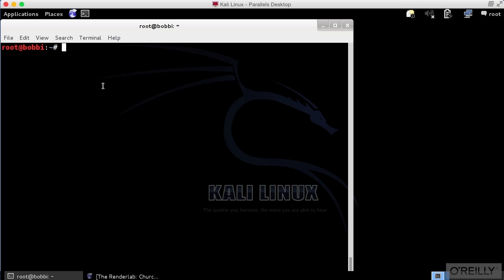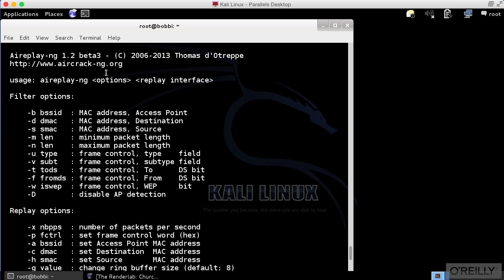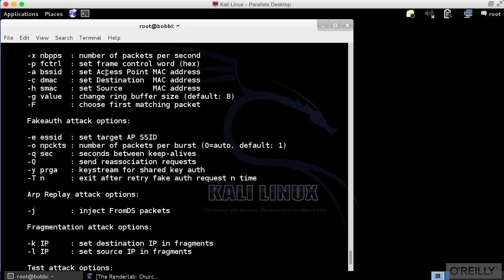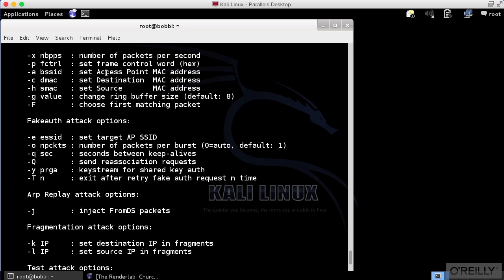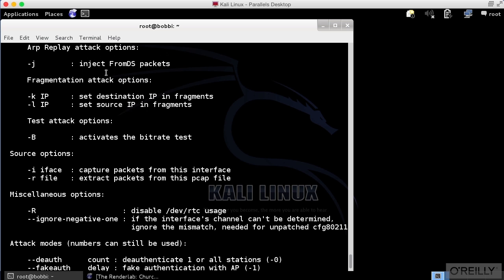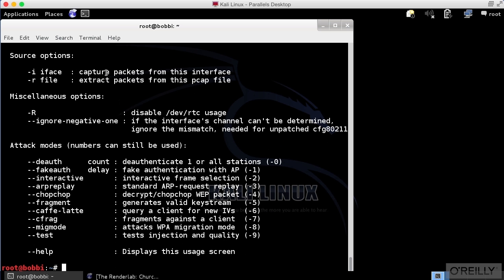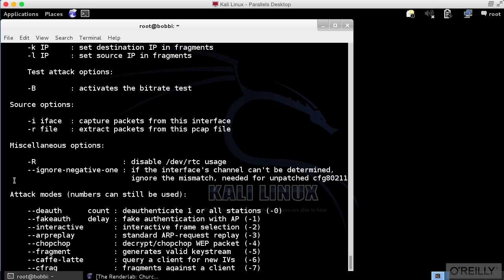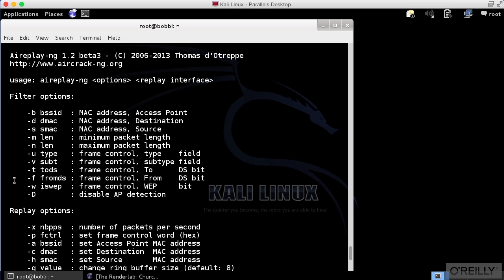Wireless Hacking 43 Aireplay Ng